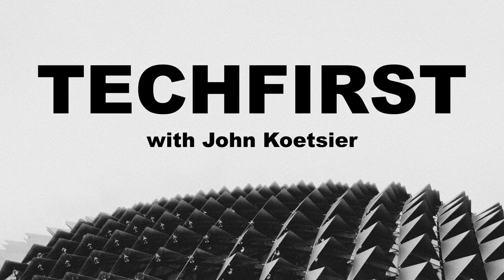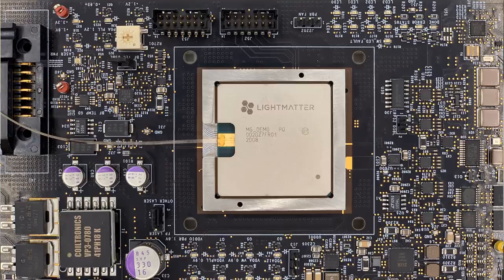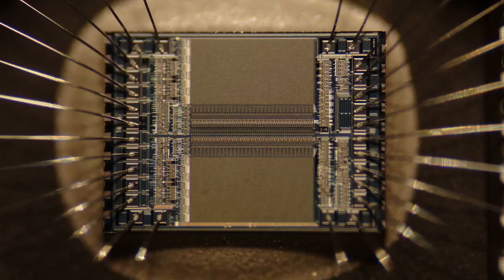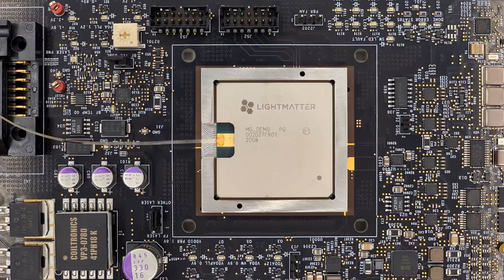Beating Moore's Law: This photonic computer is 10X faster than NVIDIA GPUs using 90% less energy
Moore's Law is dead, right? Not if we can get working photonic computers.

Lightmatter is building a photonic computer for the biggest growth area in computing right now, and according to CEO Nick Harris, it can be ordered now and will ship at the end of this year. It's already much faster than traditional electronic computers a neural nets, machine learning for language processing, and AI for self-driving cars.

It's the world's first general purpose photonic AI accelerator, and with light multiplexing -- using up to 64 different colors of light simultaneously -- there's long path of speed improvements ahead.